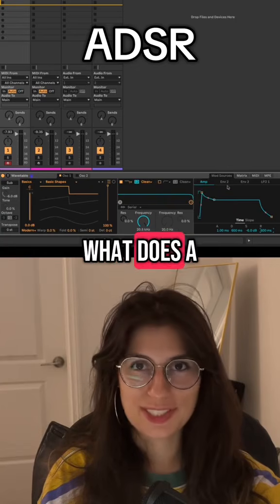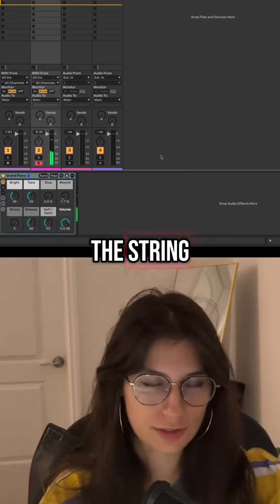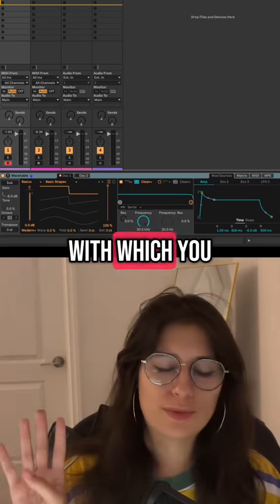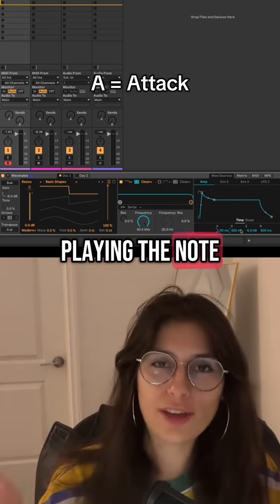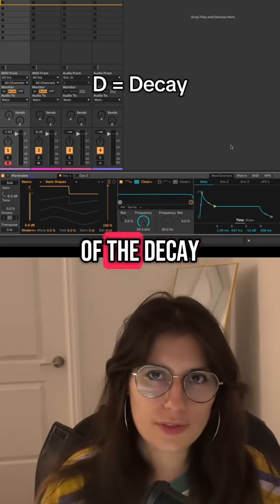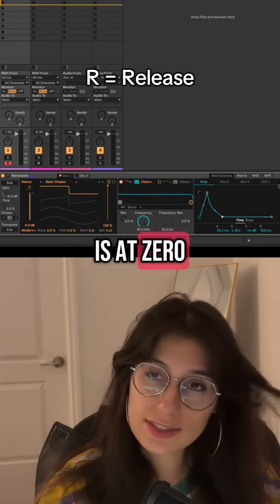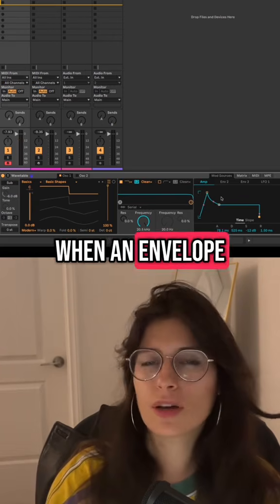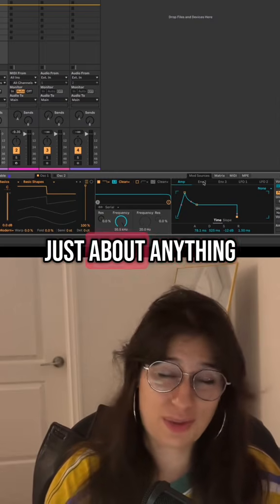It's as easy as ADSR :)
Comment what music production or sound design thing I should explain next!